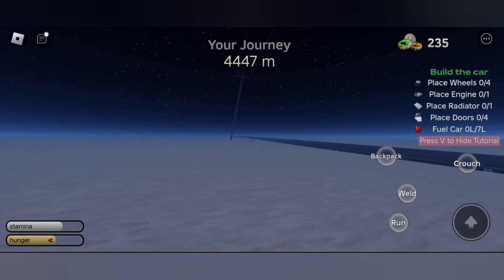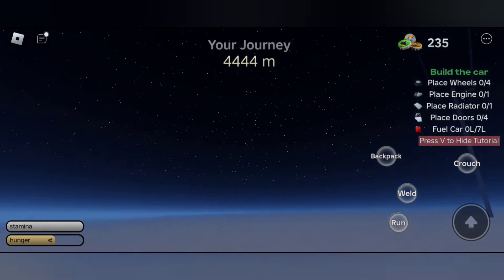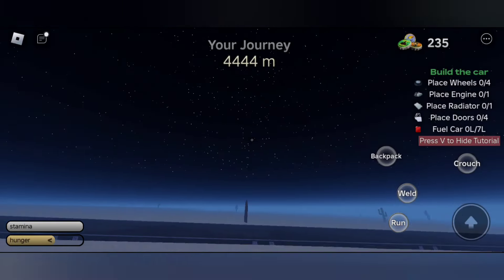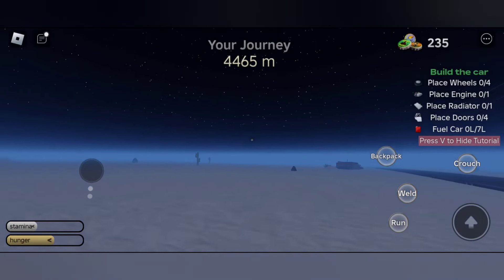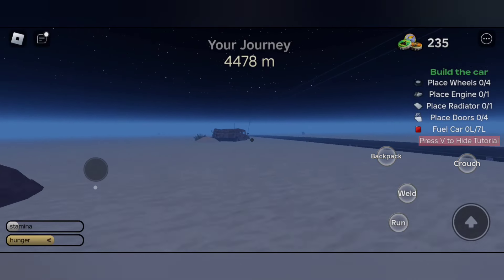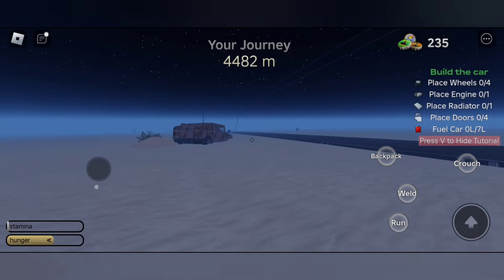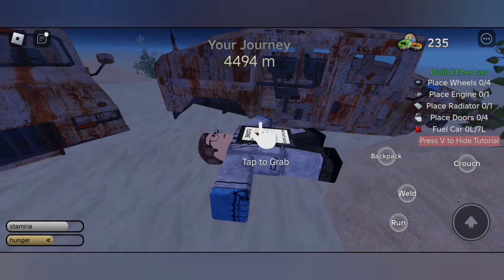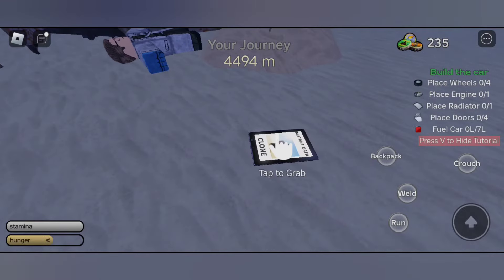How to Find Second Data Tablet location in Dusty Trip | free car quest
In this video I'll be showing you all how to find second data tablet location in Dusty trip.   roblox dusty trip free car quest.